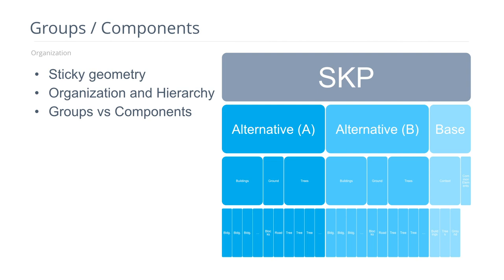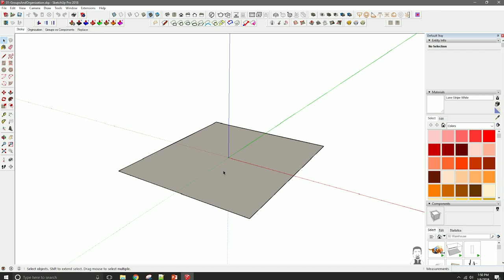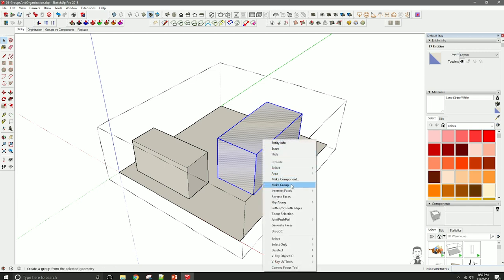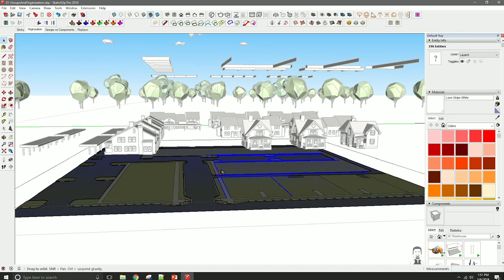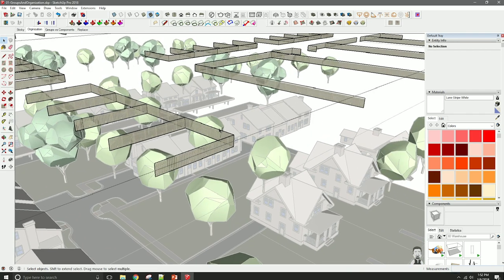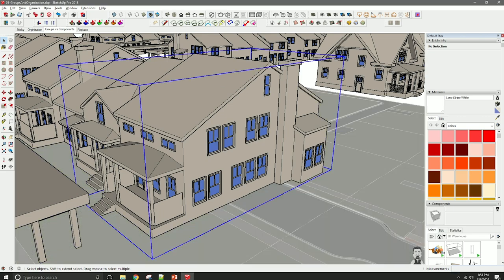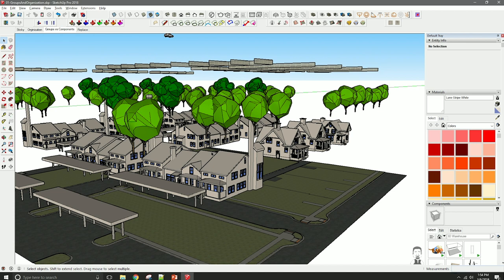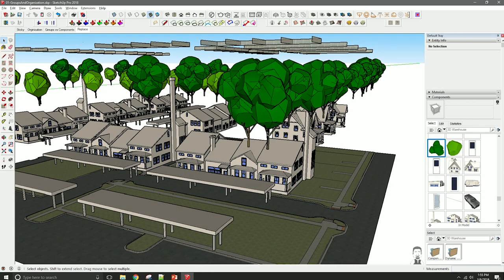Tips for Preparing Your SketchUp Model for VR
Before jumping into VR you will need to use SketchUp to create the 3D content that users will see and interact with in VR. This video provides some tips so that the custom models you create will work well with Unity and Virtual Reality.